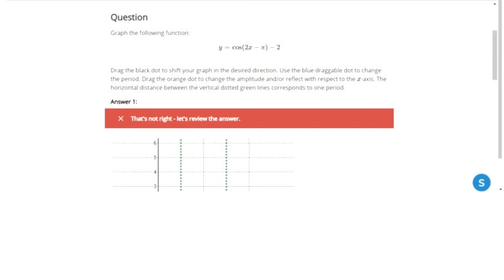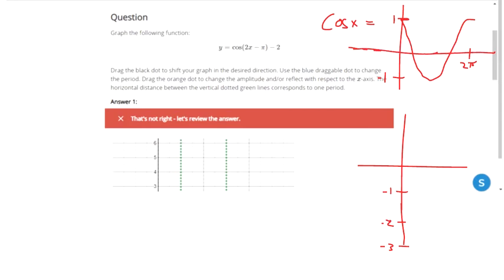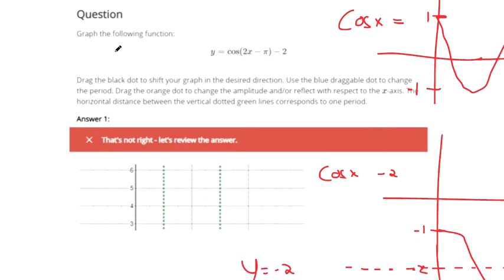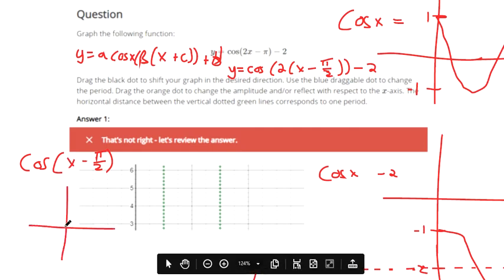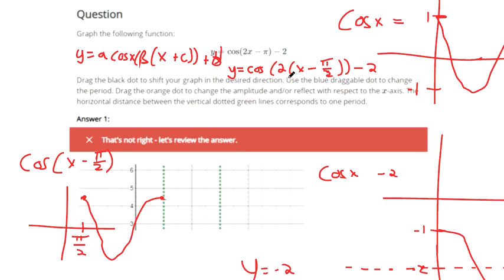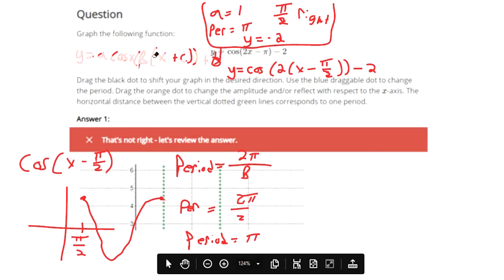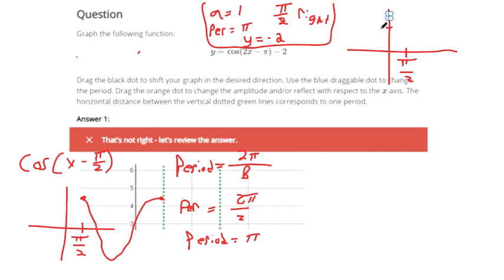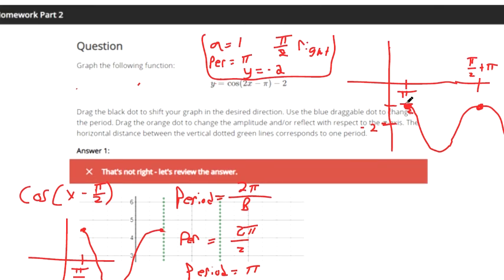Graph cos 2x 2pi 2